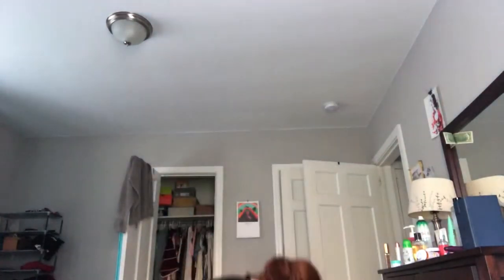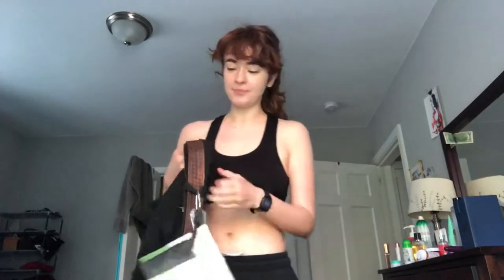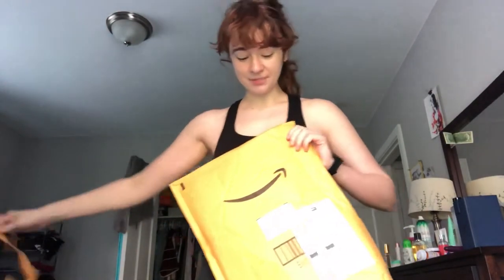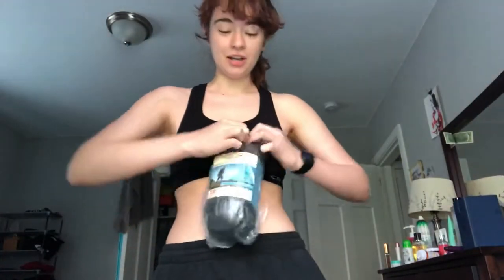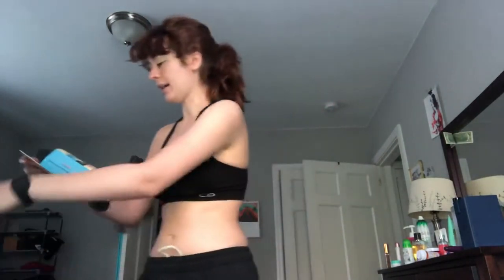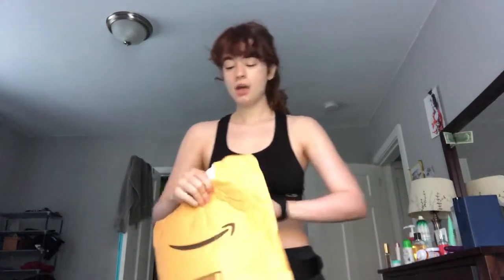Amazon Haul! What I Wear as a Film PA!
Wrapped on a 6 day shoot recently, outside in the heat. We were safe, everyone got tested and wore their masks. We took water breaks away from people and sanitized frequently! I just had a quick second to film this. Now that I hit 1k I need to think of how to thank everyone! I might be doing some live videos too!